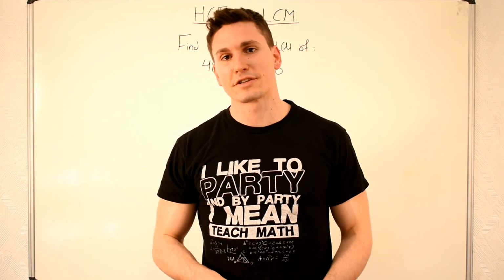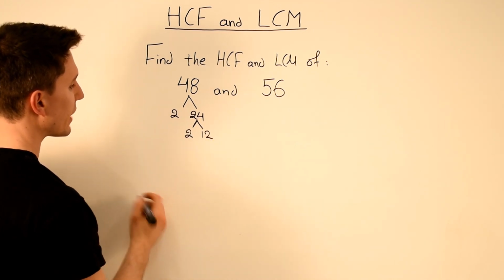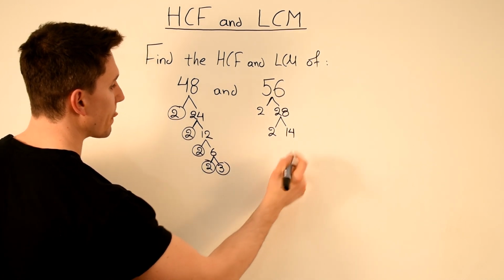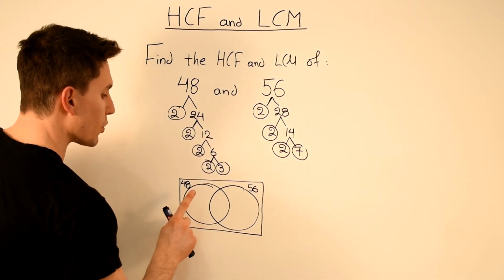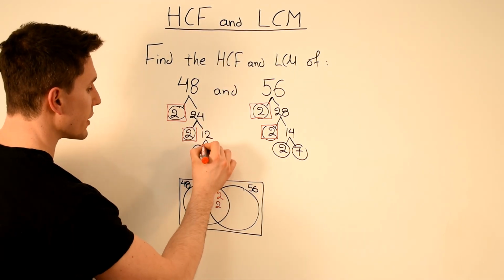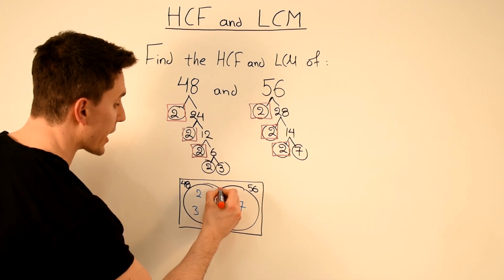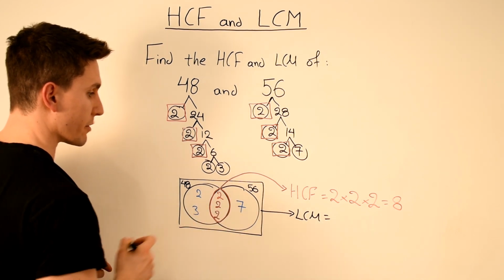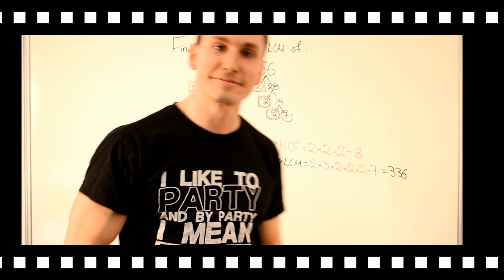Highest Common Factor and Lowest Common Multiple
Finding the HCF and LCM of two numbers using the Venn diagram method by Constantine Tucker, Head of Lower School Maths at Rochester Independent College

To watch our previous video on writing a number as a product of prime factors using a factor tree diagram click on the following